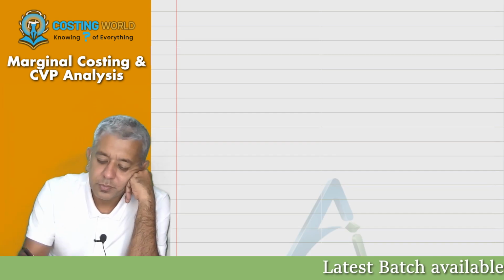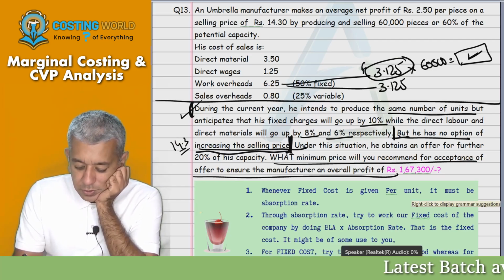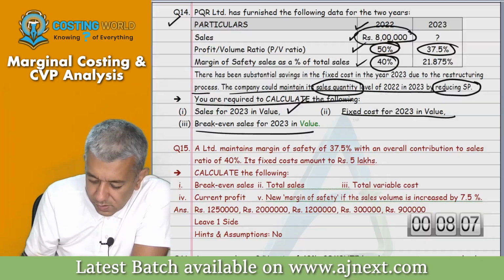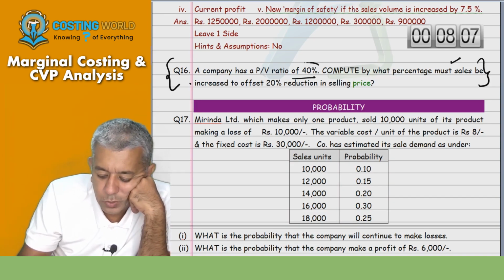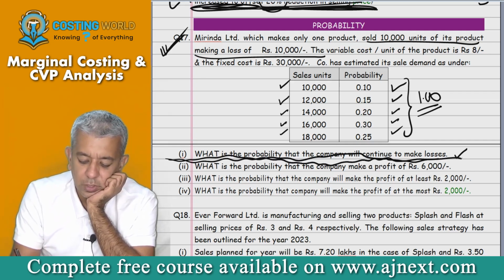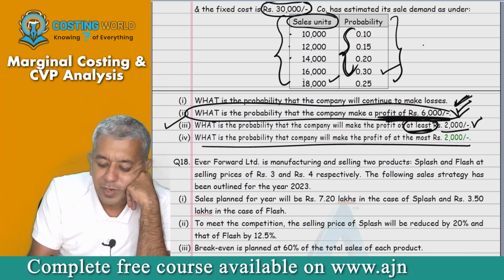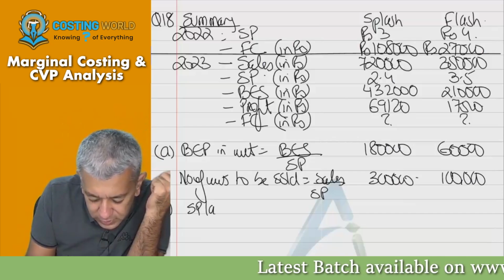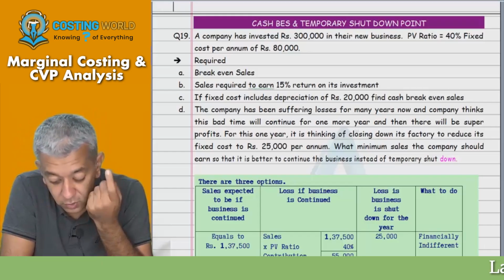CA Inter Costing 14 - Marginal Costing & CVP analysis (Lecture 6 ) Q.13 to Q.18 | Full English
"📘 Lecture 5: Marginal Costing & CVP analysis